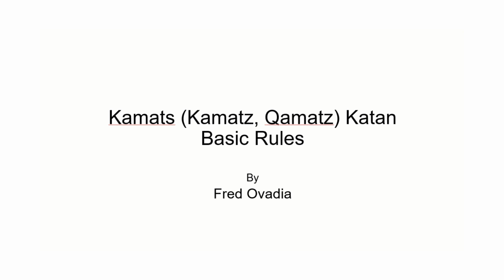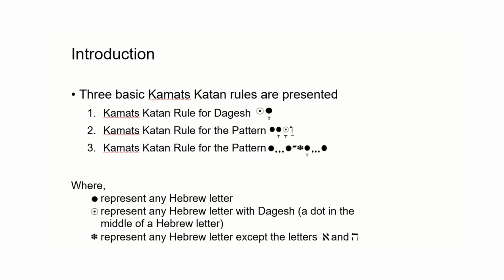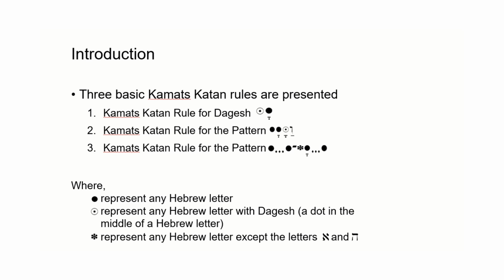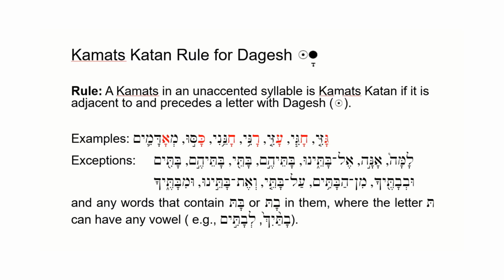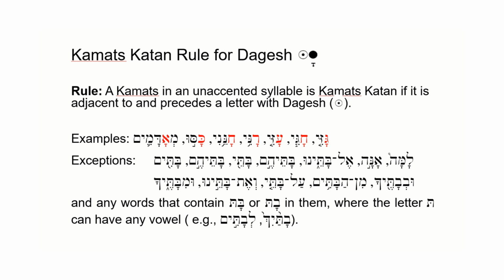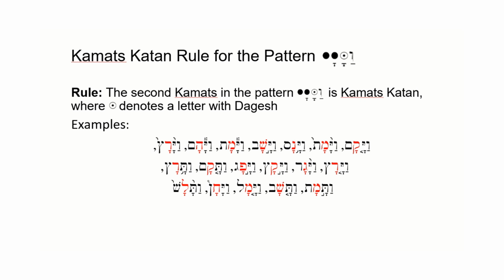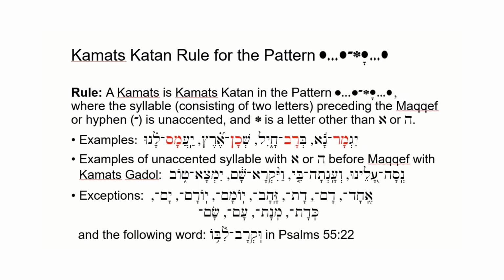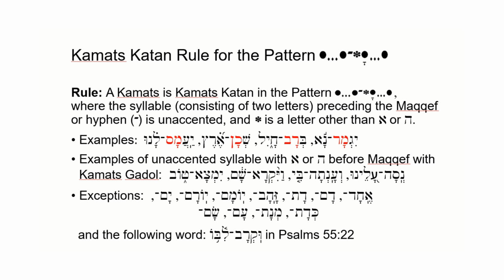Kamats Katan Baic Rules video1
This video presents three Kamats (Kamatz, Qzmatz) Katan ("Oh" sound) basic rules with examples and exceptions. If you want to know everything about the Kamats, check out the new book by Fred Ovadia:
The "Ahs" and "Ohs" in the Tanakh